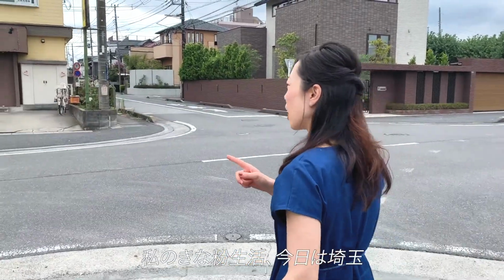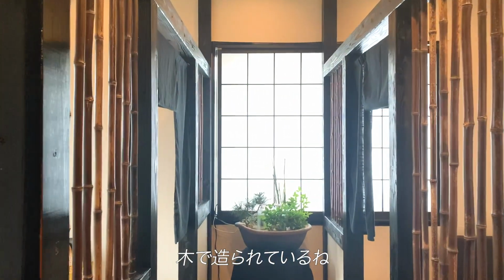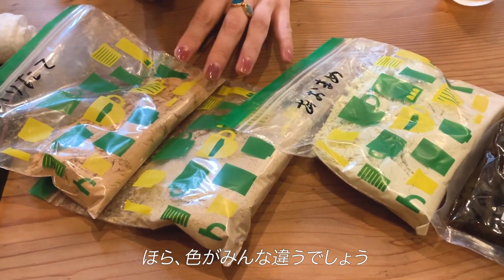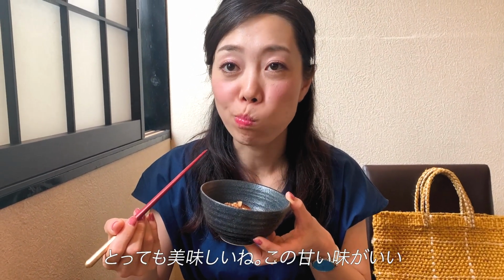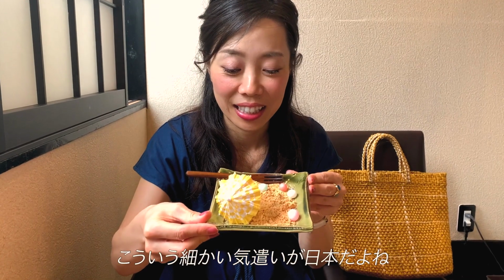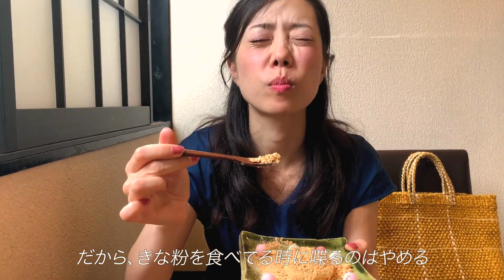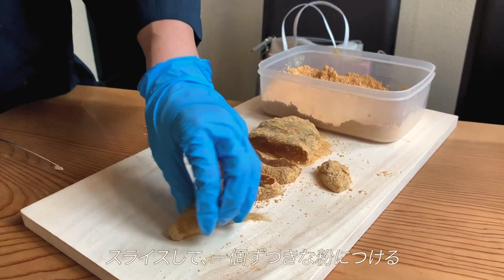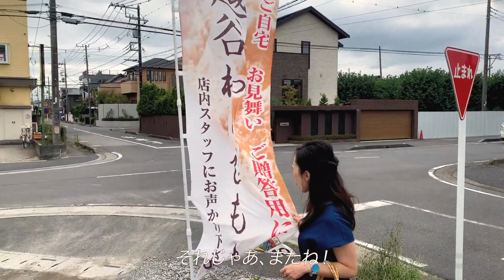ENG/Kinako life in Koshigaya | 越谷でのきな粉生活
Driving from Tokyo to Saitama to eat Unagi Hitsumabushi & Warabimochi with KINAKO!
Why not try some Warabimochi when you visit Japan??

As a Kinako Specialist, what is my routine? This is to keep a record of what is happening behind the scene of my channel.

Hope you enjoy it, and your interest in Kinako grows more and more!!

🍀What is Kinako?
Kinako is roasted soybean powder/flour - one of the Japanese traditional foods. People in Japan eat this powder with Mochi, the rice cake especially on the occasion of celebrating new year.
I love this Kinako powder because of the taste, and it's great for your physical and mental health.
Since there are many kind of Kinako in Japan as there are a lot of kind of soybean, I started collecting Kinako back in 2005. On this channel, you would discover the interesting world of Kinako!

SNS
🟣 Bigo Live
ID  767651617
🟠Whowatch
ID ふ:kinako4821